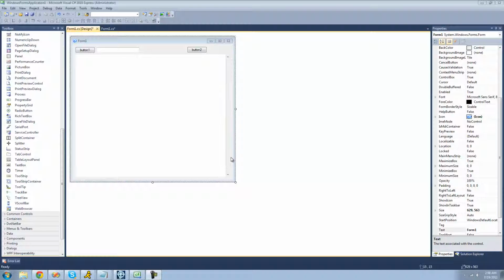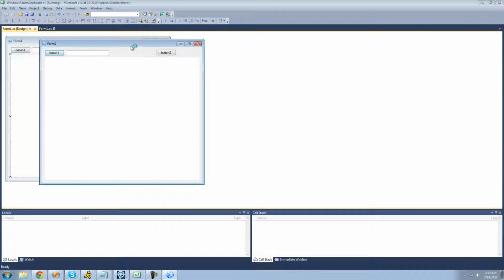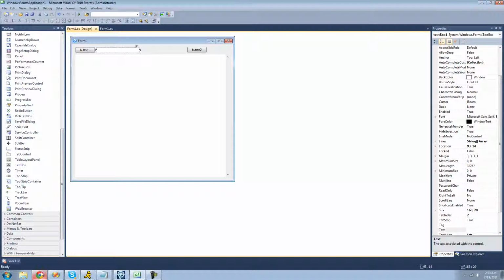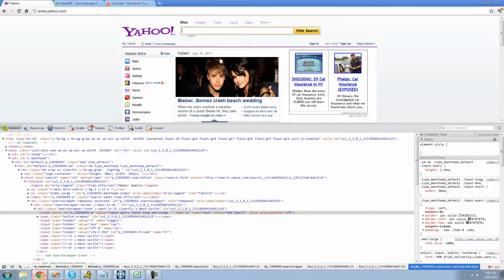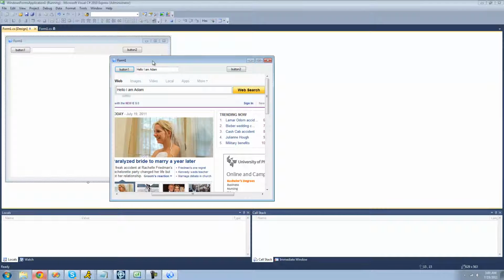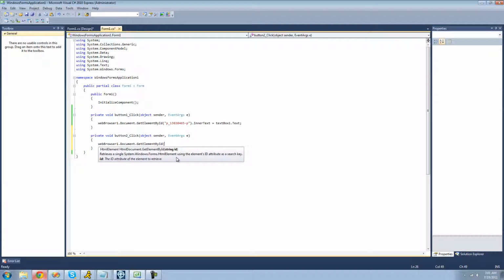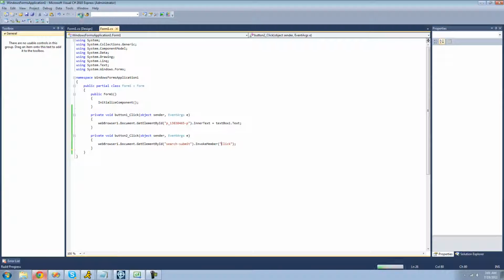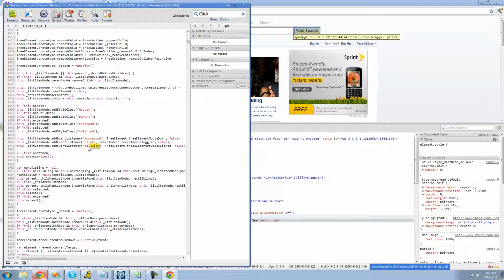107 WebBrowser Control pt 3